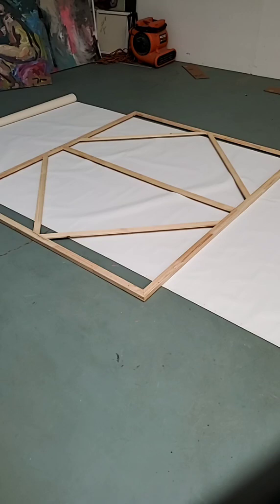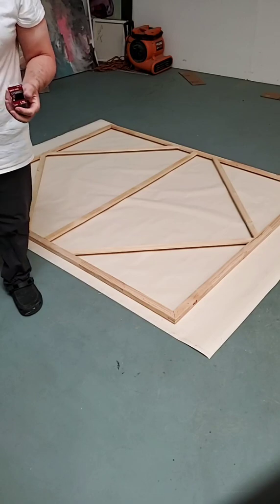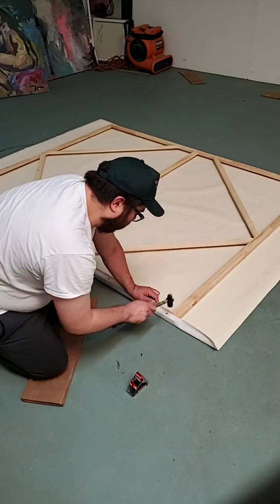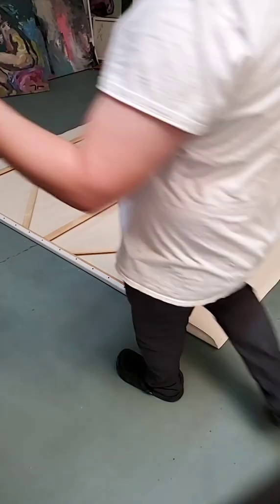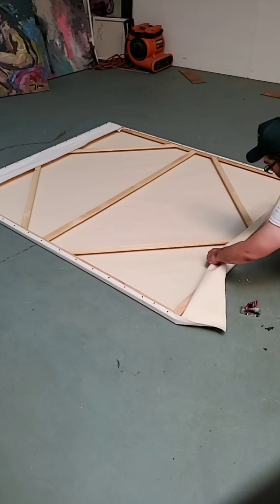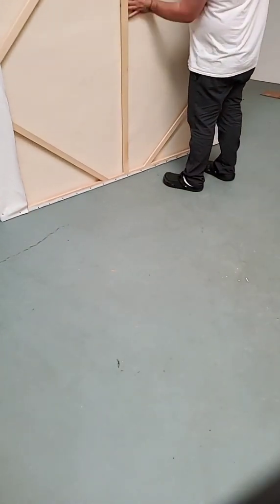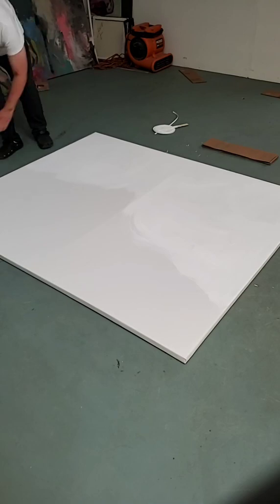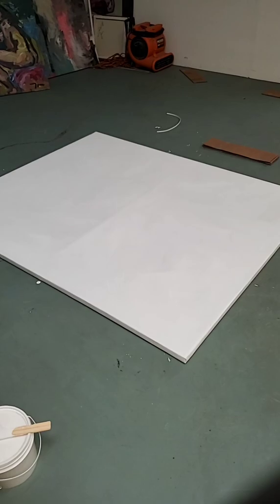Stretching and Priming a Large Canvas with Jose Trujillo